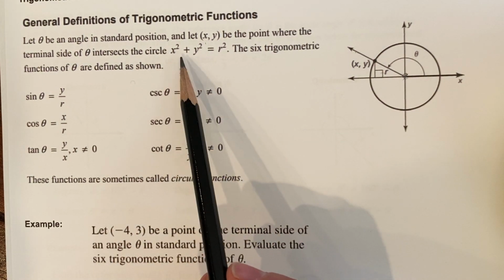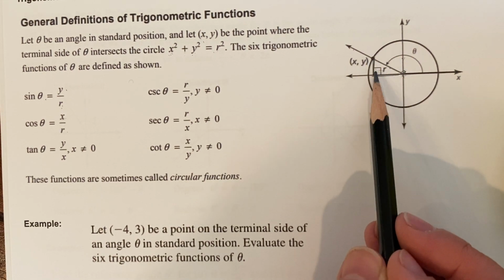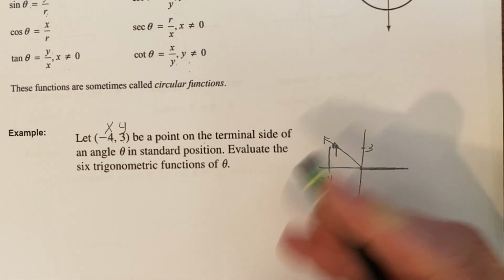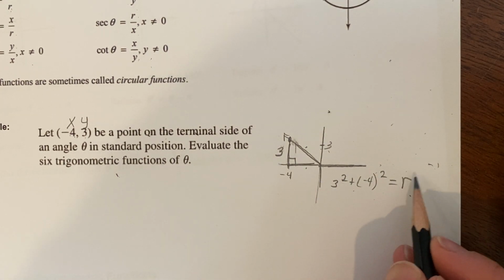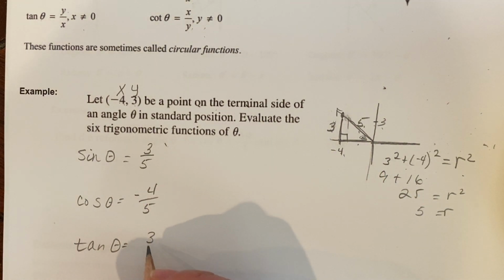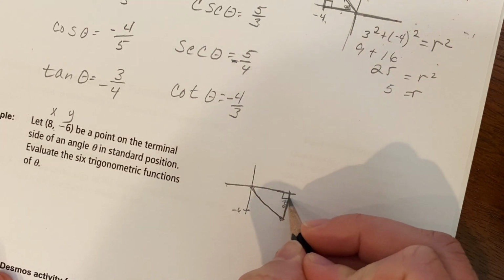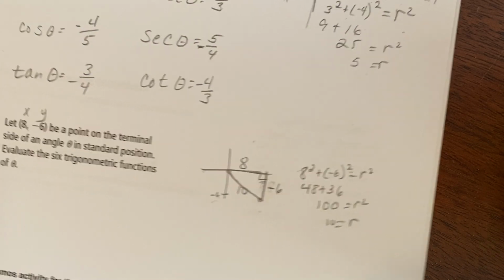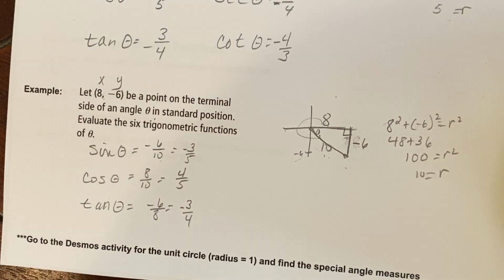Trigonometric Functions At Any Angle